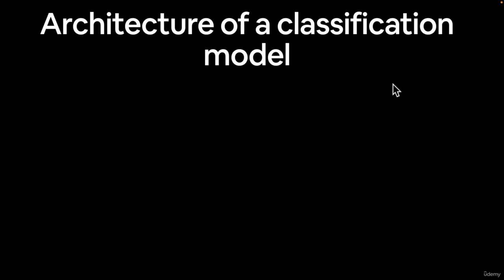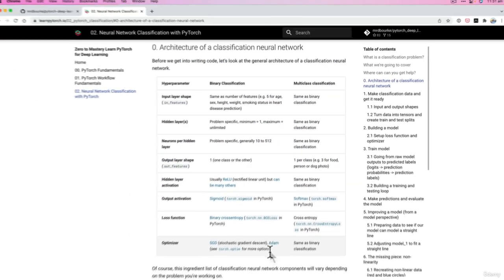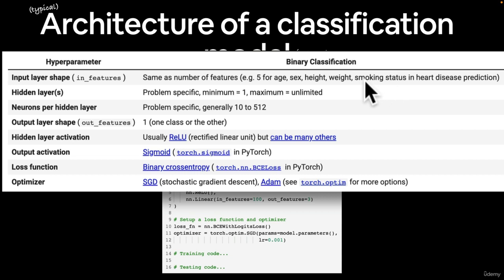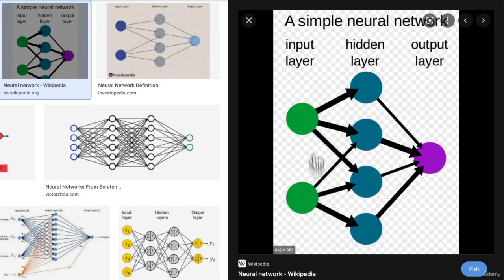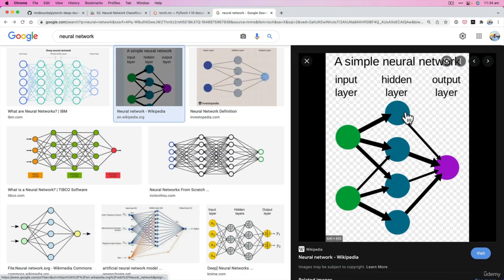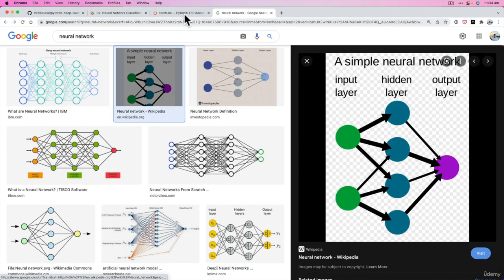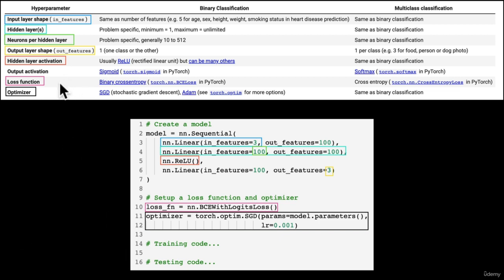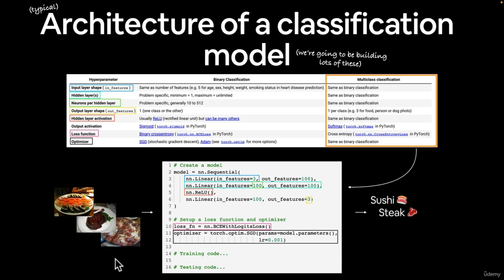3 Typical Architecture of a Classification Neural Network Overview